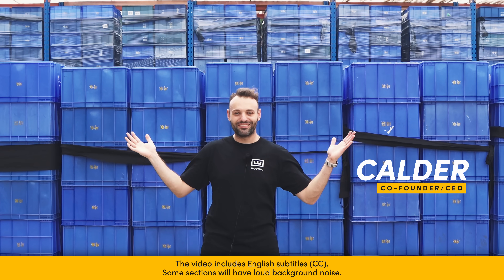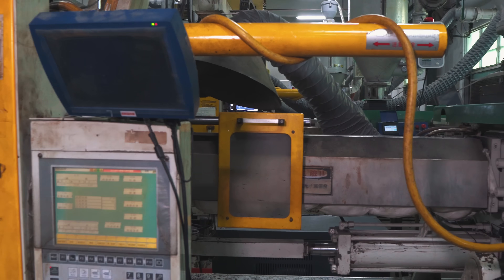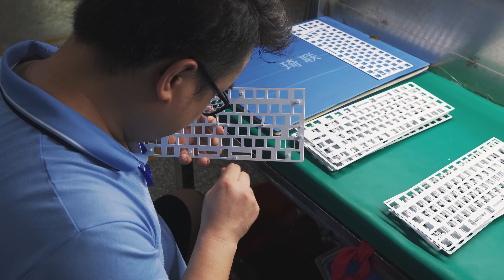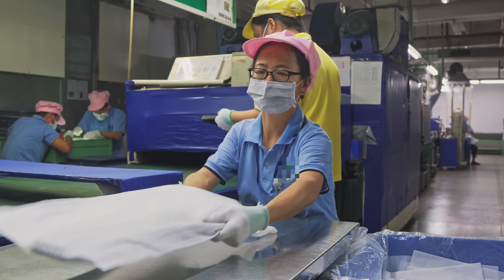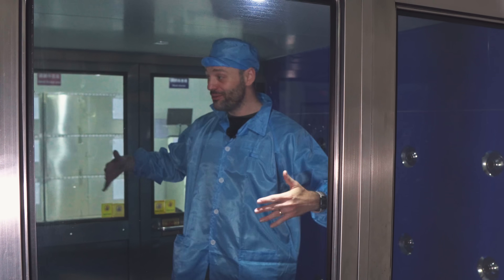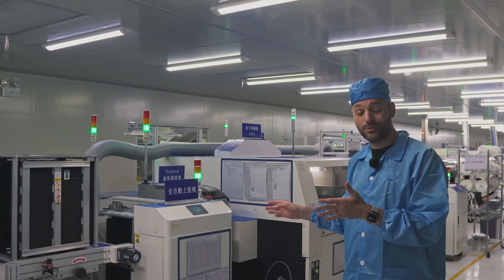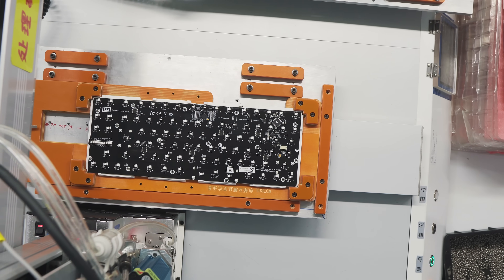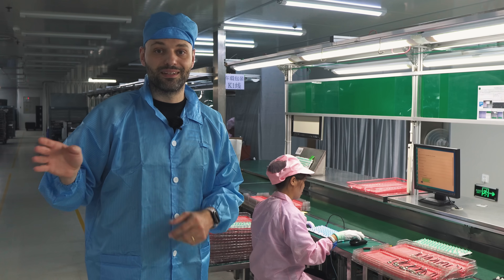Assembly of the 80HE Modules | Factory Tour Day 1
Ever wondered what it takes to produce the Wooting 80HE keyboard? In today's factory tour Calder will guide you through the first factory showing off many processes like plastic injection, painting, assembly and SMT.

0:00 Intro
0:46 Plastic Injection
4:25 Painting
5:45 UV Logo
7:53 SMT
11:41 Assembly
15:01 Outro